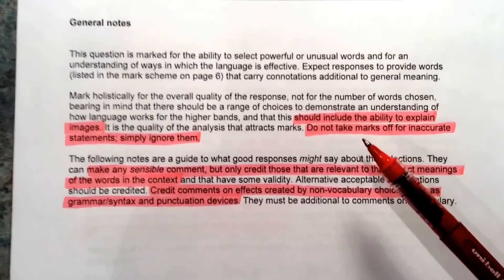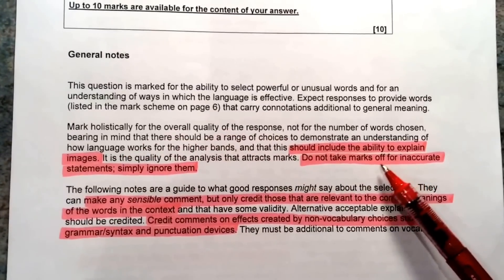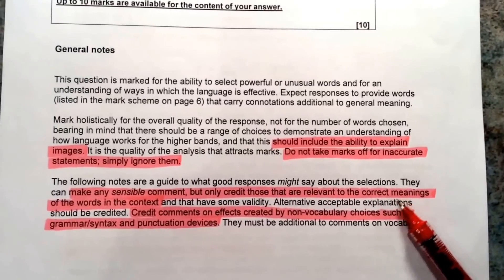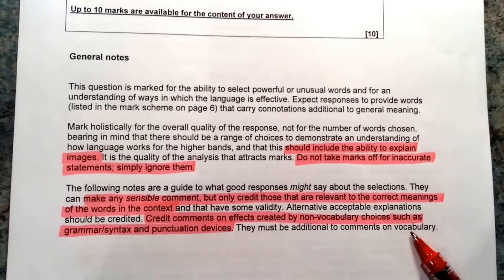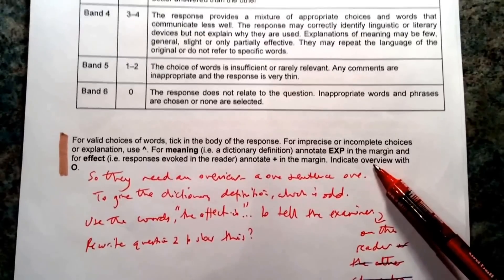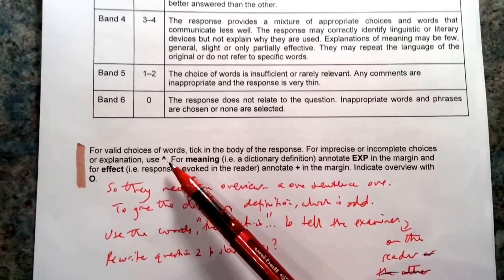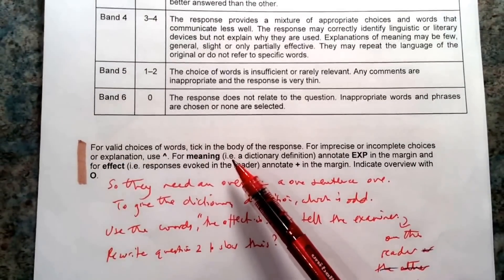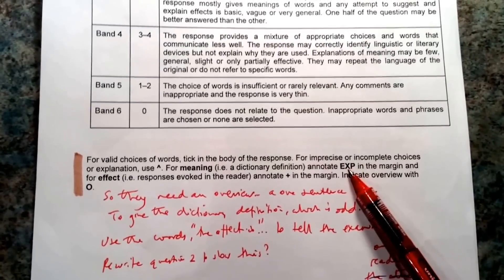Get 100% on Paper 2 Question 2 Cambridge IGCSE Reading Paper (0522 and 0500)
They are much more informative and more detailed than every other guide at the same price. Learn the strange marking criteria which means PEE or PEA does not work on this language question. Find out how to nail this exam by following simple (even ridiculous) rules.